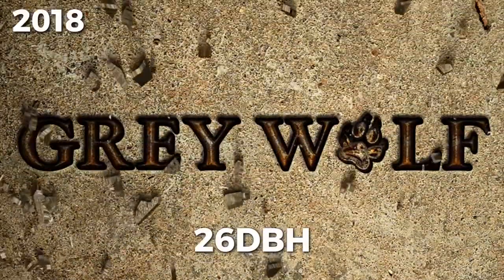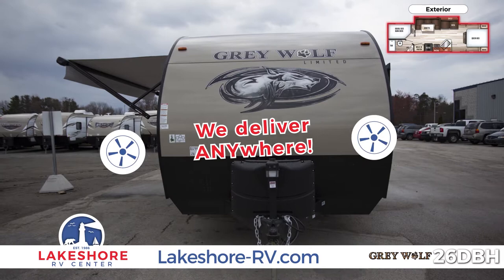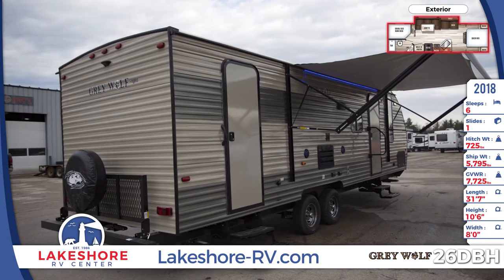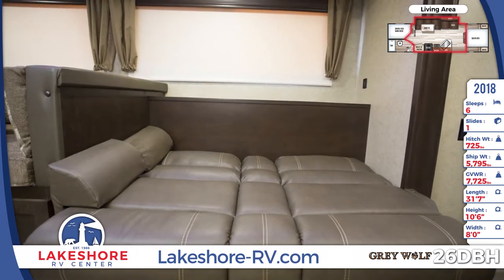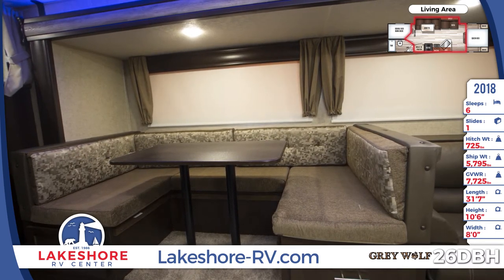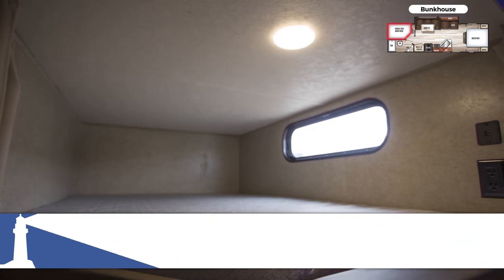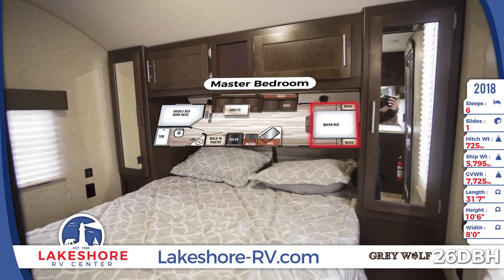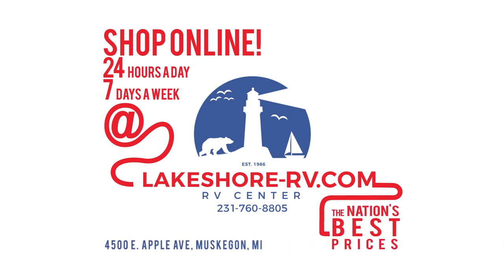2018 Forest River Grey Wolf 26DBH Travel Trailer Lakeshore RV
This 2018 Grey Wolf 26DBH travel trailer is ready for adventure! Are you?

You’ll find this 31’ 7” double-entry RV at the nation’s lowest price at Lakeshore RV! Shop online 24/7 or come see us in Muskegon! Enjoy the sprawling awning with LED lights and the LCD TV mount day or night. Outside storage makes it easy to bring along fishing poles, a cooler, campfire tools, and much more. Did you know that we deliver anywhere? Ask us about it!

There are 2 20 lb. LP bottles to fuel your 20,000 BTU furnace, and there’s a power tongue jack for easy hitching and unhitching. Our inventory is overflowing! The one-piece slide out wall retracts smoothly and easily. Want to bring your bikes along for outdoor fun? Just secure them to the rear bike rack and you’re good to go! Shop Lakeshore-RV.com.

The living area is lovely with mocha stained shaker-style cabinets and attractive linoleum flooring. Seating is abundant with a plush sofa and dinette. When you shop at Lakeshore RV, you’ll get the nation’s lowest prices on the top RV brands! The versatile sofa has a fold-down armrest with cup holders, and it folds flat for extra sleeping accommodations. Black out shades on the windows create a dark space that’s perfect for sleeping.

You’ll love the stainless steel cooking appliance package in this great kitchen! Seamless countertops and an upgraded backsplash will make you feel right at home! Or use our custom build tool to make the RV your own! Like storage? Then you’ll love the walk-in pantry! Equipped with a U-shaped dinette, your whole family can gather around for fun dining inside your RV! There are hidden storage compartments under the seats where you can tuck away kitchen and camping supplies. Keep things easily accessible but out of sight! Enjoy a complete entertainment center when you add on the optional TV.

Your little campers will sleep like babies on the rear double-sized bunk beds with a ladder, windows, and a privacy curtain. With our special no-money-down financing, you can treat your family to this awesome Grey Wolf today! The bunk mattresses are comfortable and there are window shades for privacy and darkness. There won’t be any complaining about bedtime with these cozy bunk beds!

Conveniently located next to the bunks, the full bath has a tub for easy bath time and its own entrance from outside the unit. It’s open and inviting and you’ll love having your own clean bathroom in the great outdoors! Designed to deliver ultimate comfort, the front master bedroom will surround you with residential accommodations to help you relax and recharge.